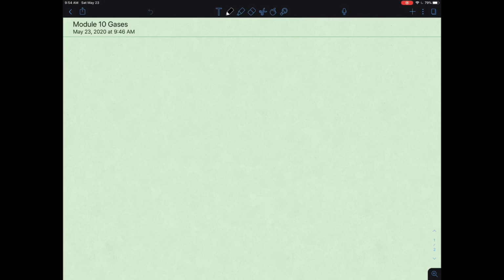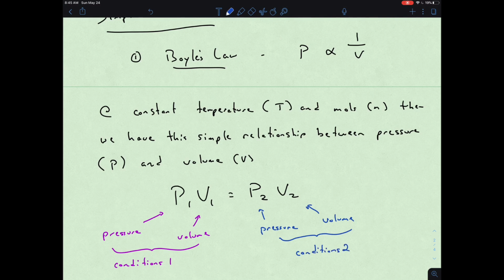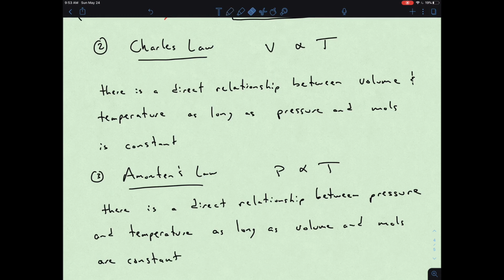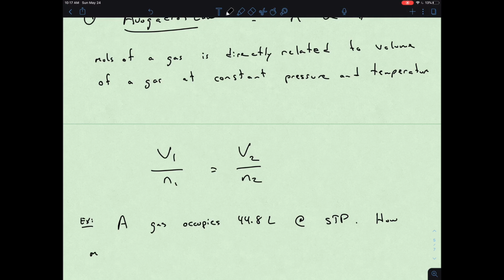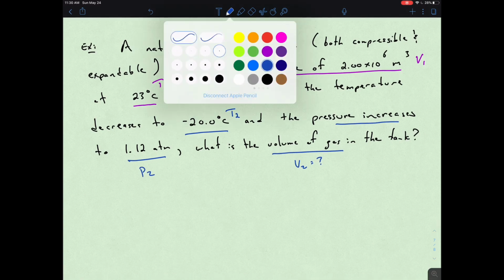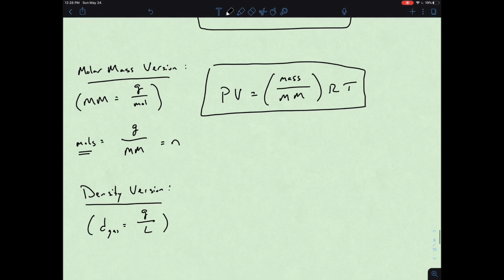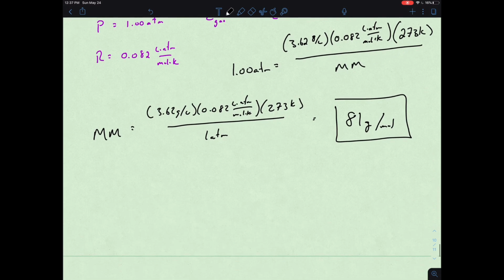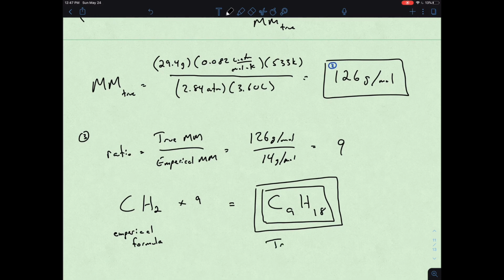UVM Ruggles Mod11 Lecture1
A discussion of Gas Properties, Simple Gas Laws,  and the Ideal Gas Law is presented.